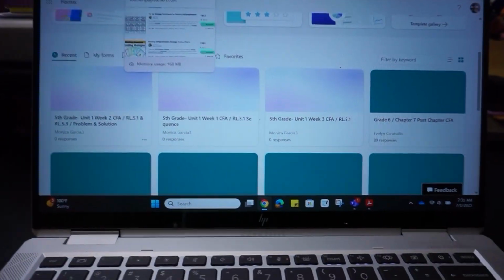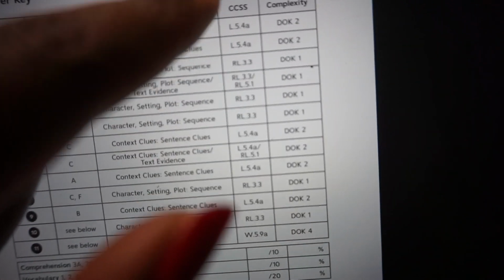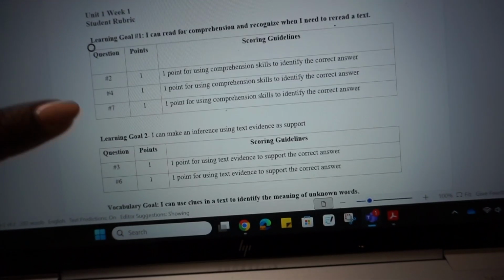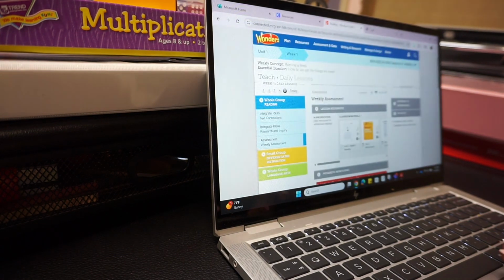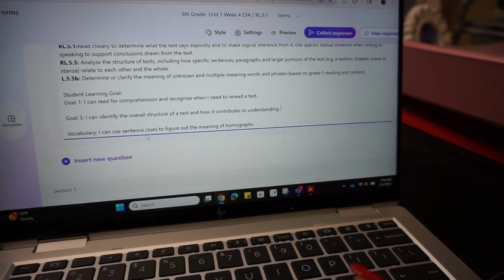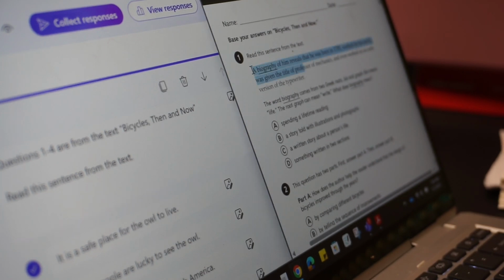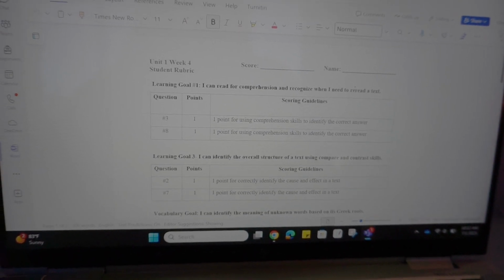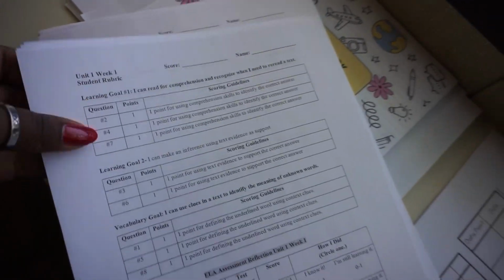Create Weekly Assessments with Me | 25-26 Planning